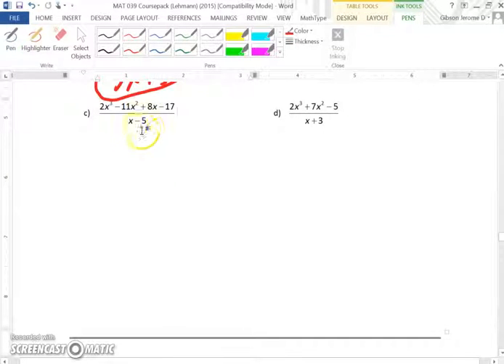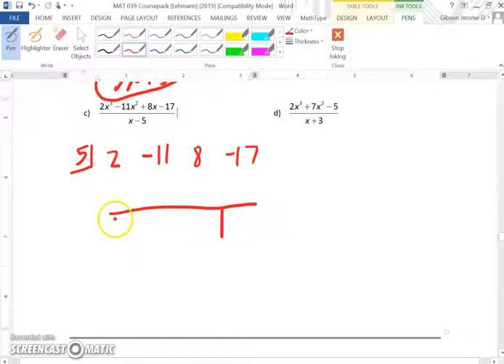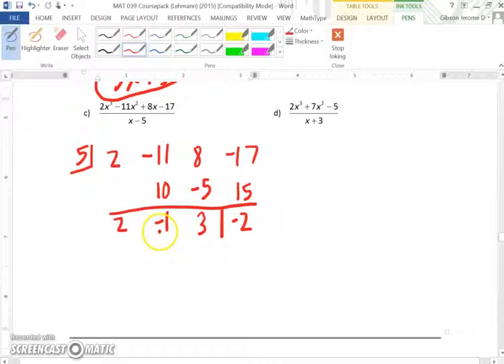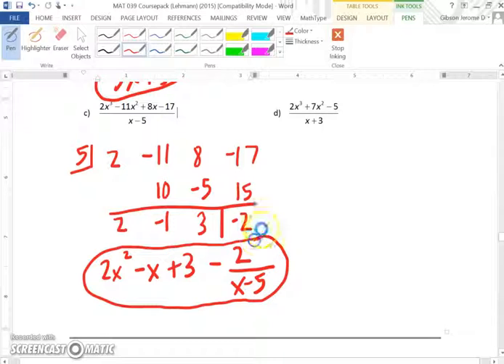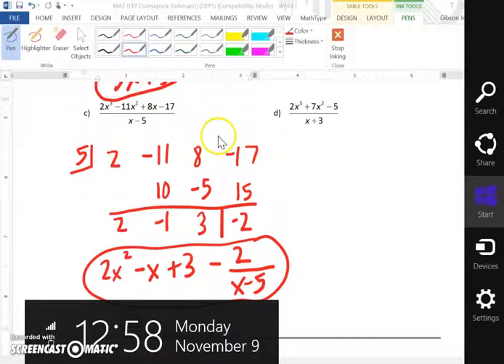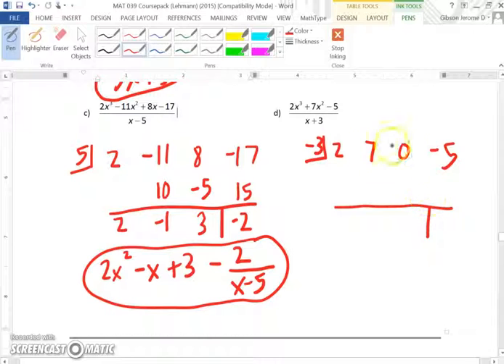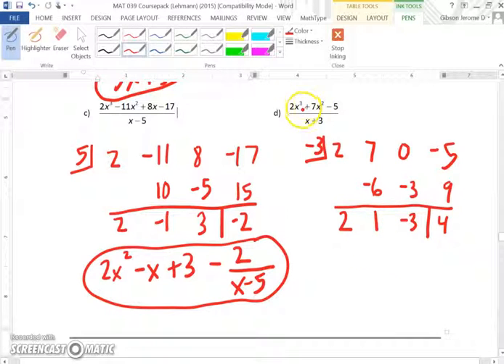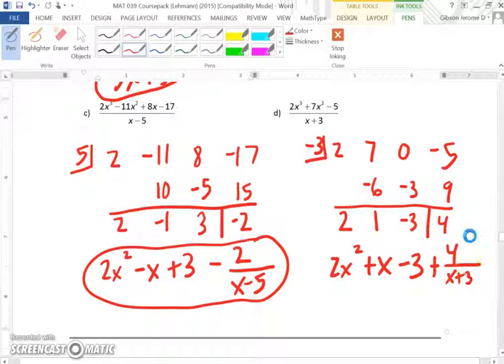MAT 039 Section 7 5 Video 3 of 3